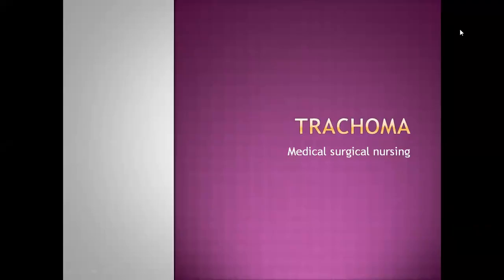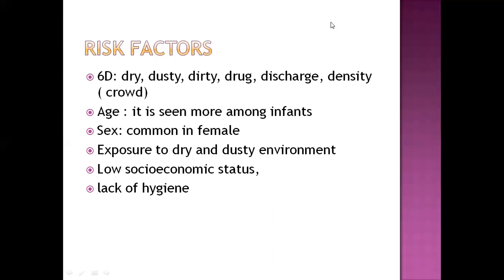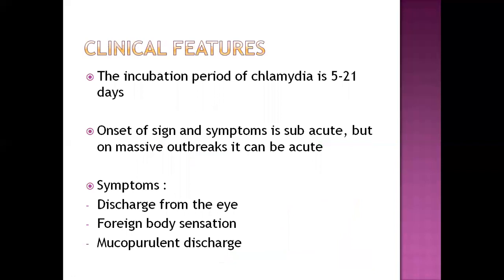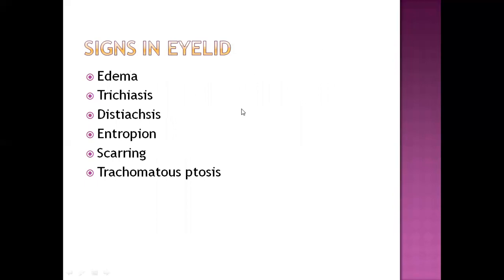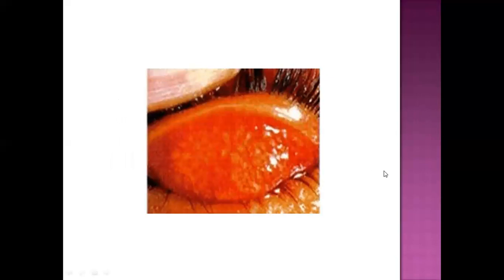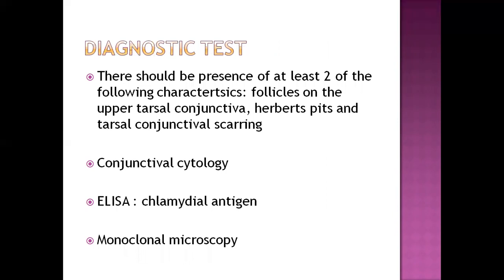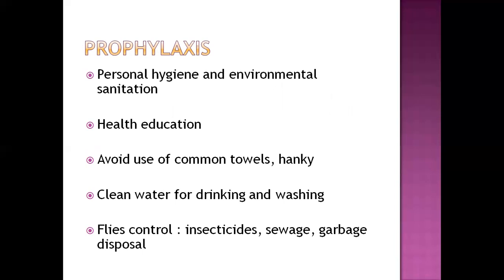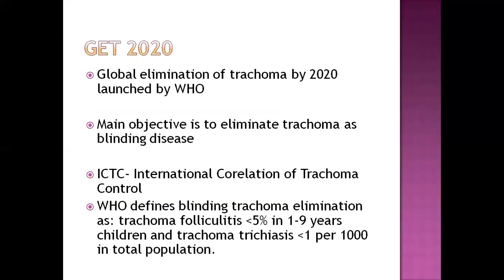TRACHOMA / MEDICAL SURGICAL NURSING/ MANAGEMENT OF TRACHOMA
hello everyone . this is kiran chhetri. this video is about trachoma and its nursing management. any doubts can be dropped down in the comment box. thank you